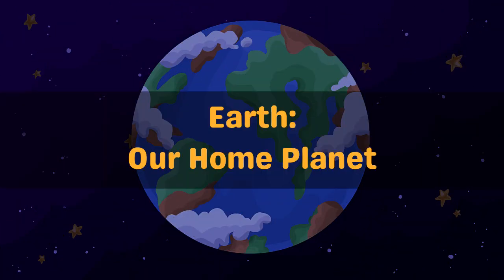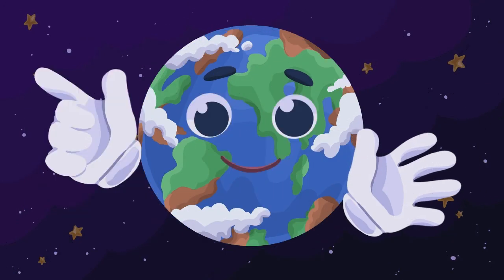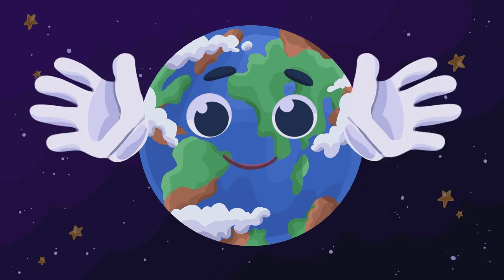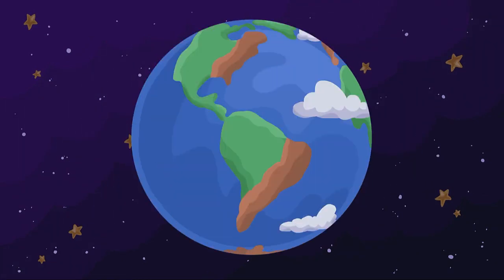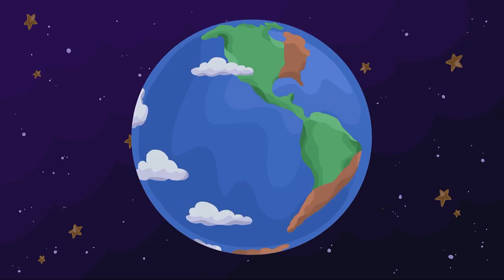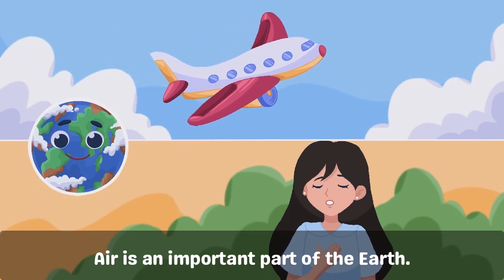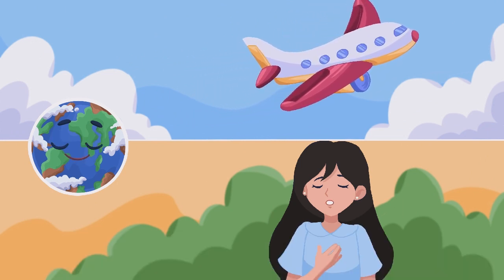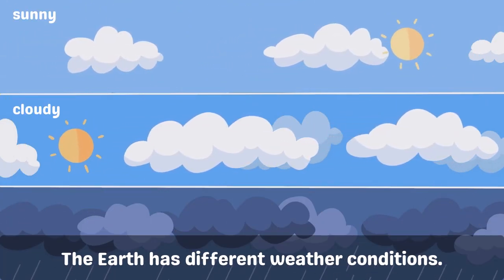Earth: Our Home Planet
Let's learn about the planet earth our home planet.